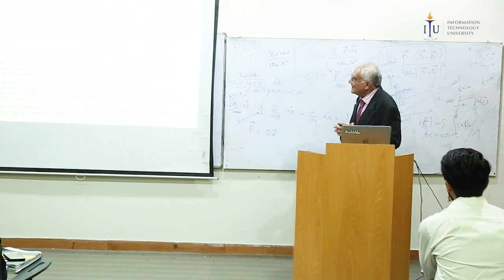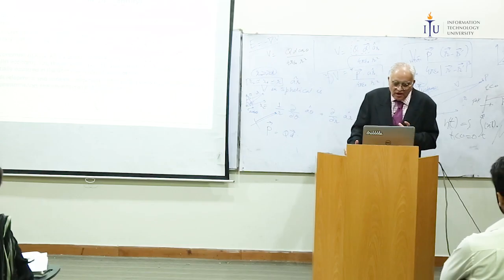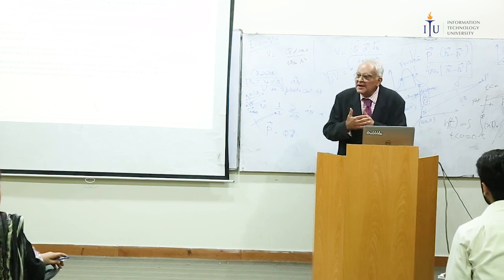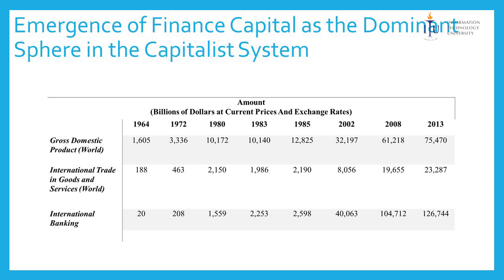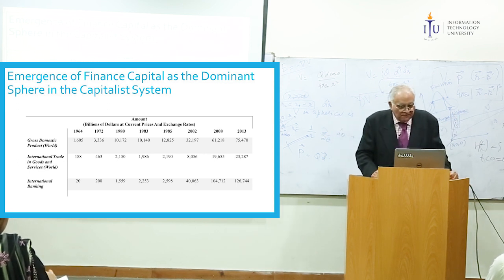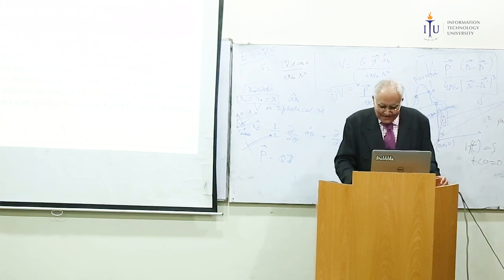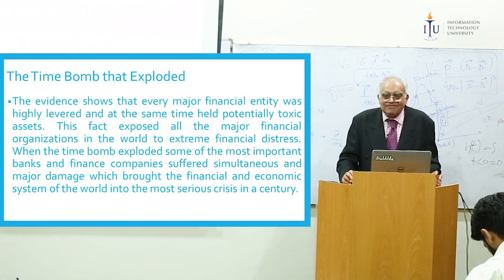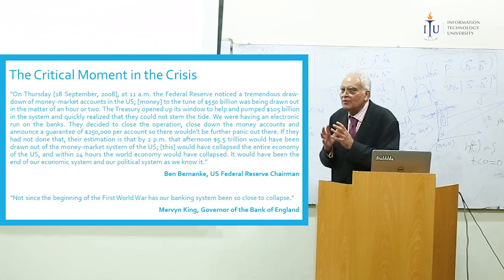Akmal Hussain - The Development of Capitalism